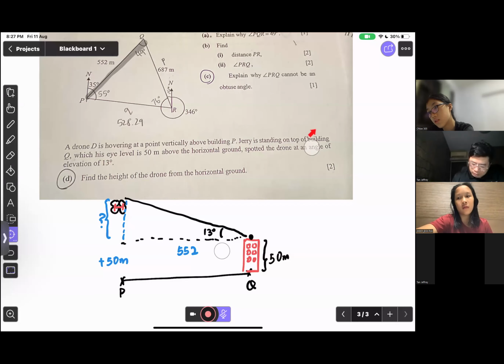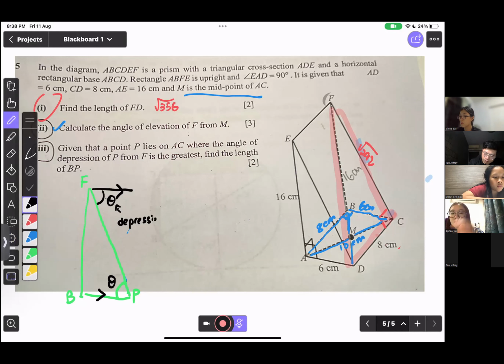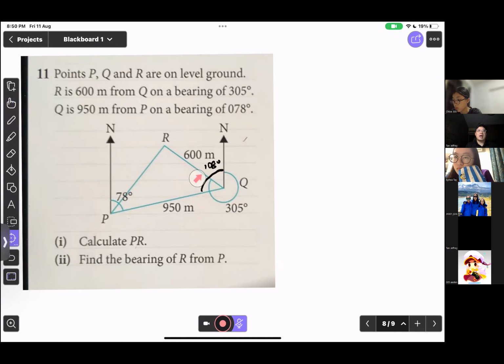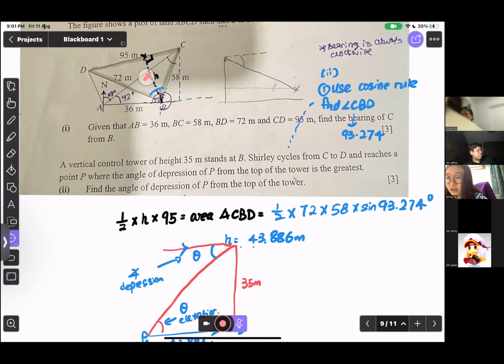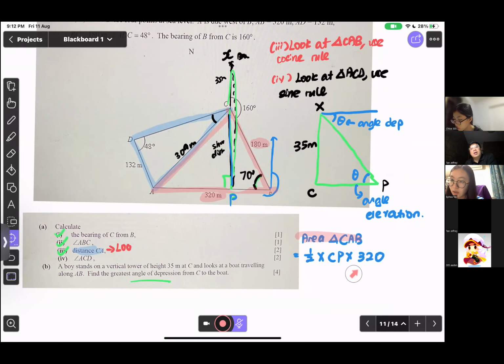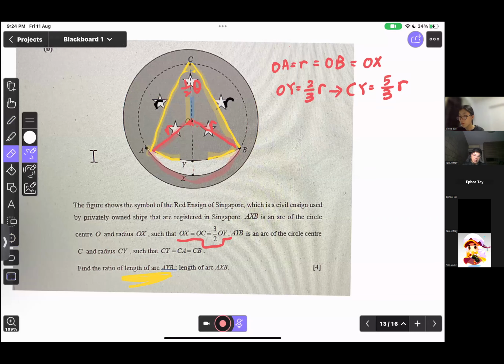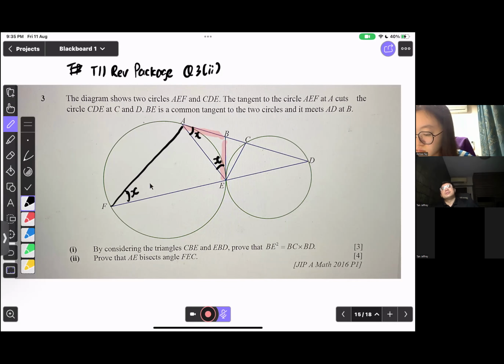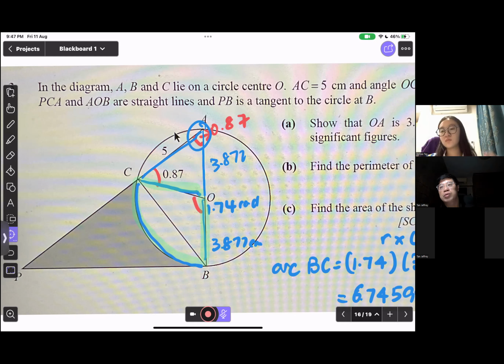Fri 11 August Night Consult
Timed Prac 2 Q3(d)
Timed Prac 3 Q5(c),(d),
Timed Prac 4 Q5
Timed Prac 4 Q4(iii)
T9 Prac Set 6 Q11
T9 AFL5 Q1
T9 AFL6 Q1
T11 Rev Package Q3(ii)